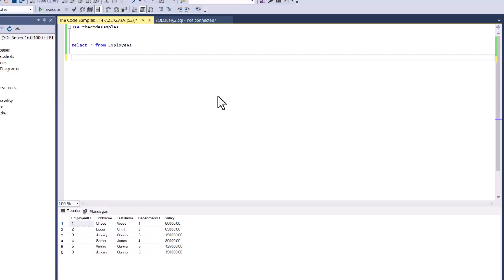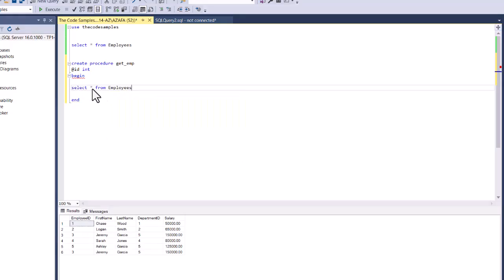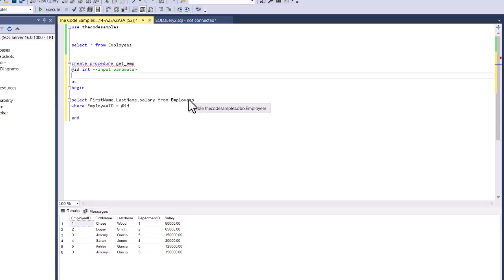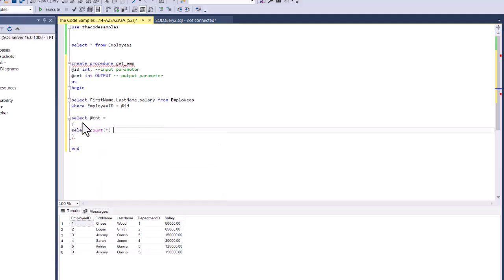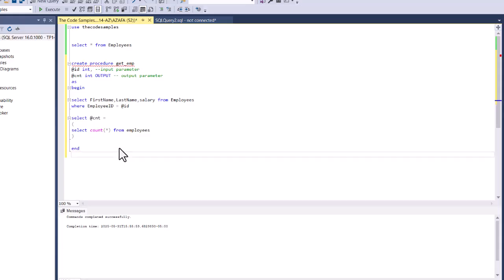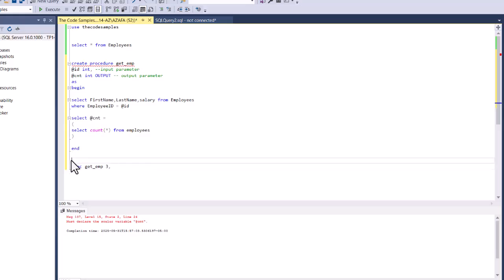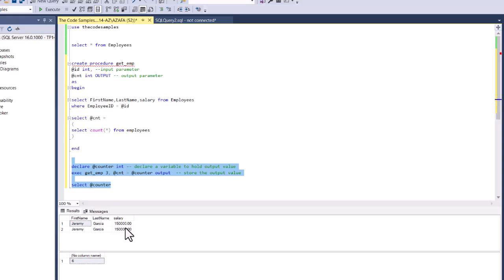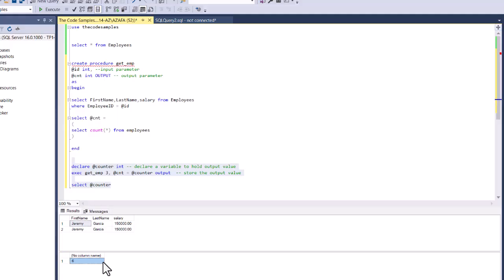How to Use Output Parameter in Stored Procedure?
In this tutorial, we’ll learn how to use Output parameter in Stored Procedures. We will learn how to define, create, and then call a stored procedure with output parameter using simple examples.